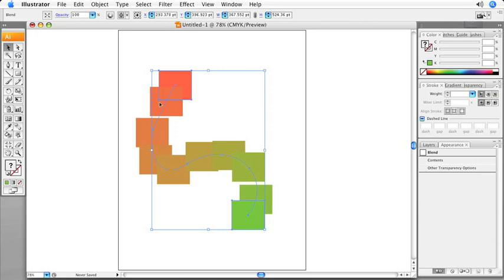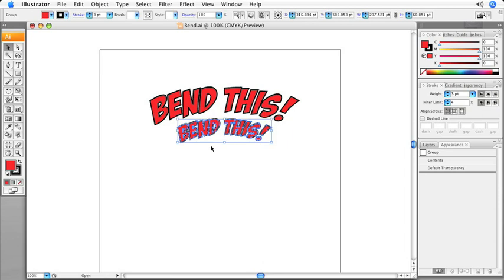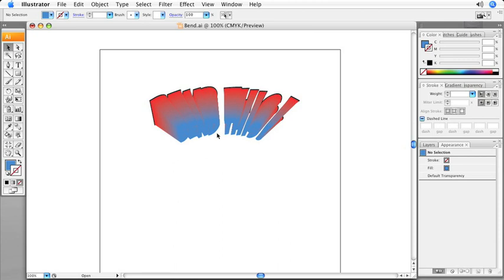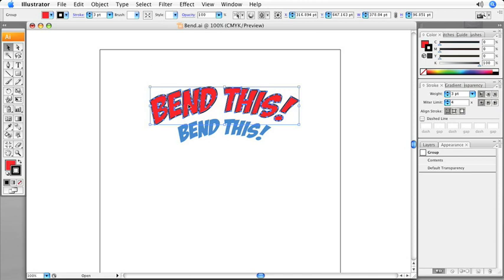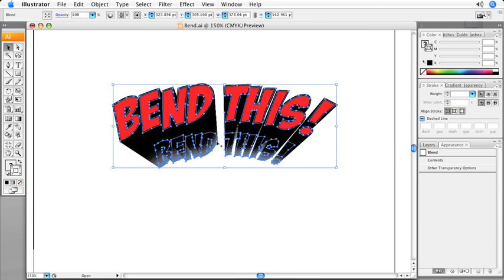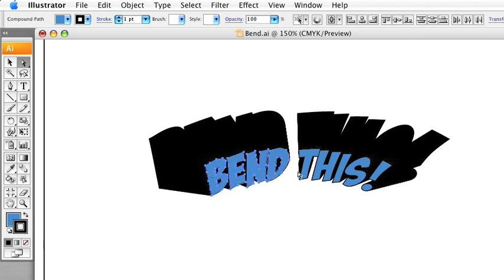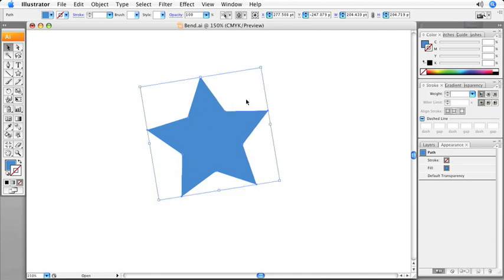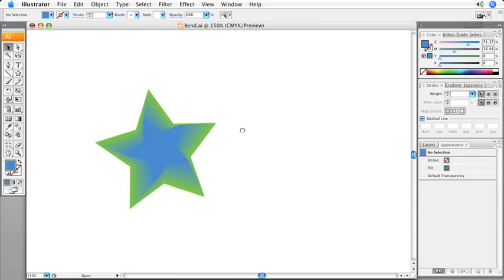CH03-04 Creating 3D Effects Using Blends